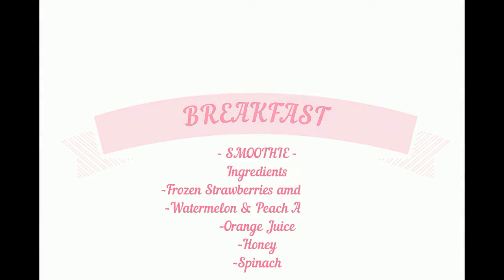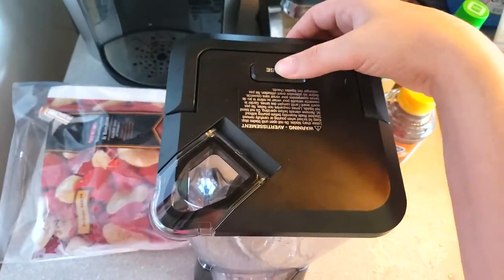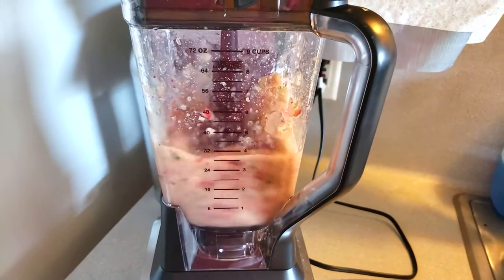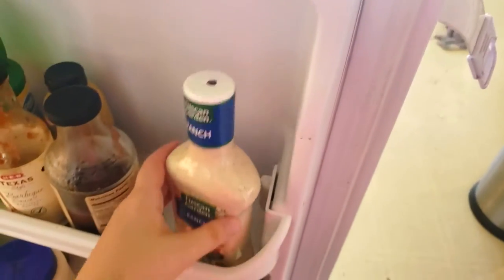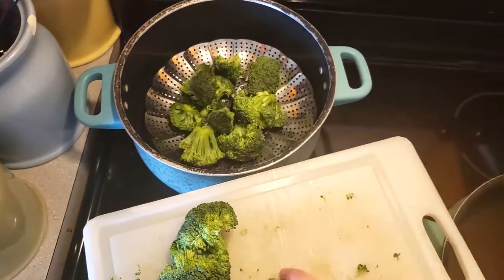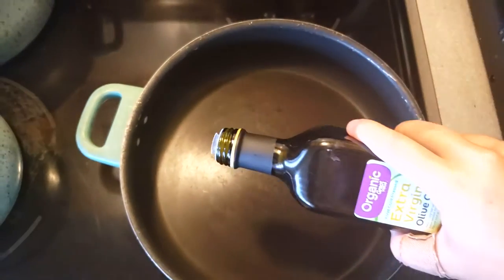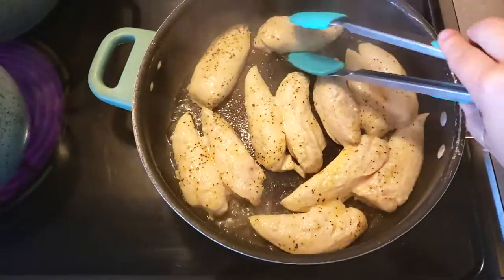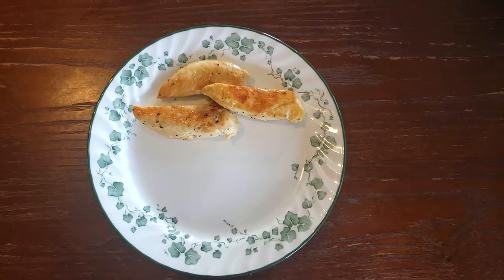WHAT I EAT IN A DAY | Gluten Free VERSION!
❤ I upload 7 DAYS A WEEK with content you will LOVE! ❤

💞 MY INFO 💞